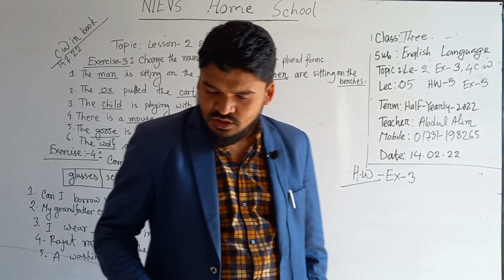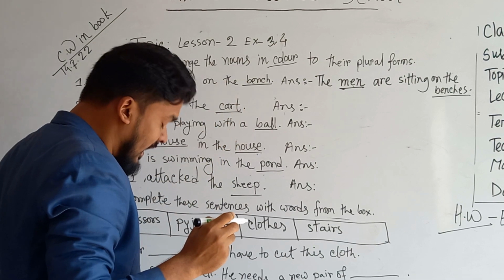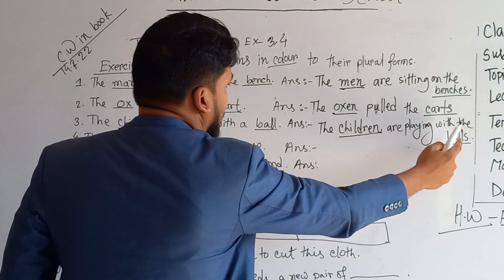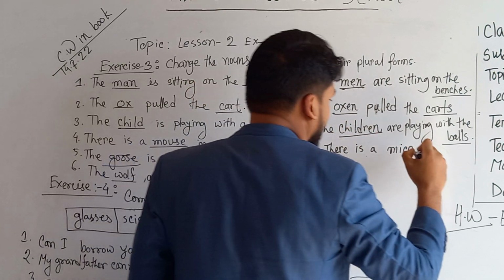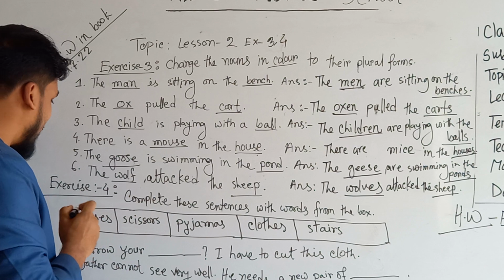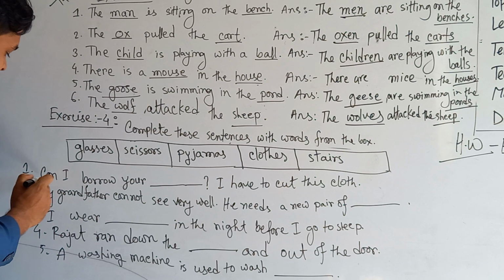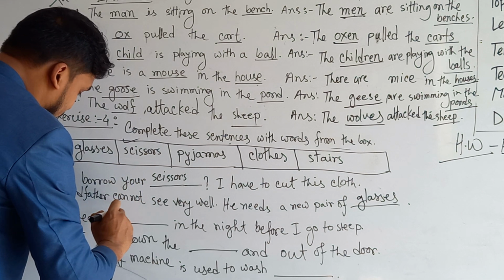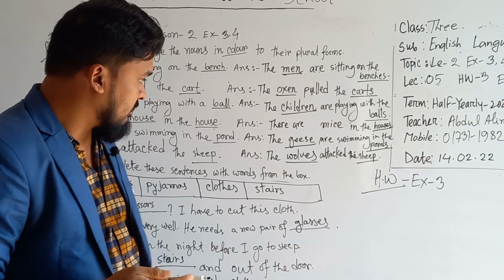Class: Three, Subject: English Language (Lecture-05), Topic: Lesson-2, Ex:3,4 C.W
Half Yearly-2022
Class: Three
Subject: English Language (Lecture-05)
Topic: Lesson-2, Ex:3,4 C.W
Teacher: Abdul Alim